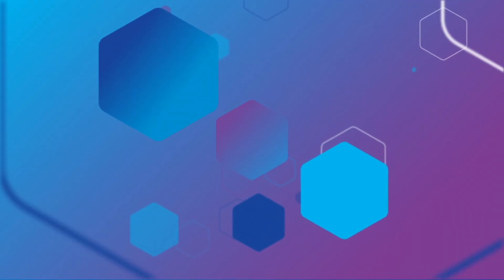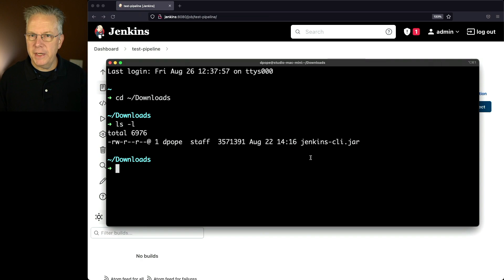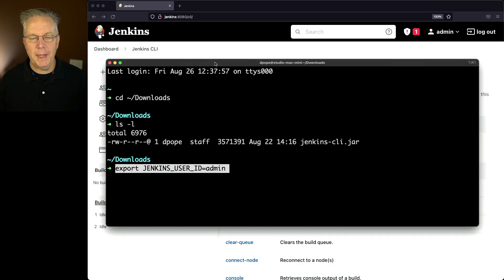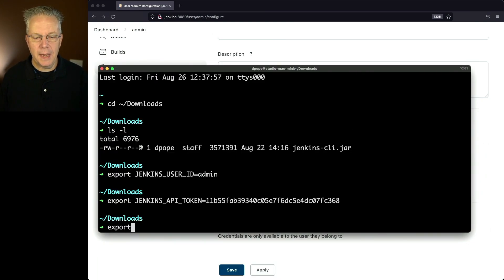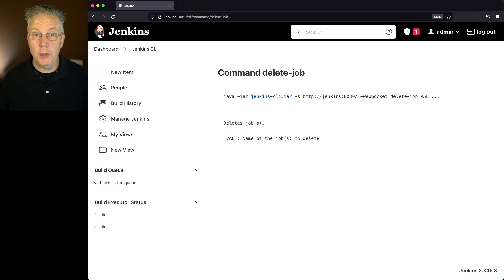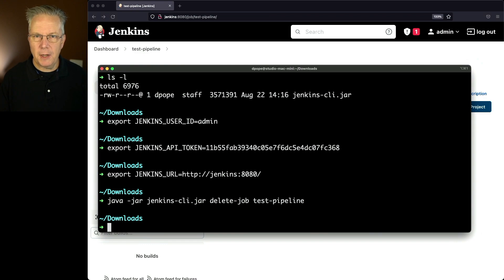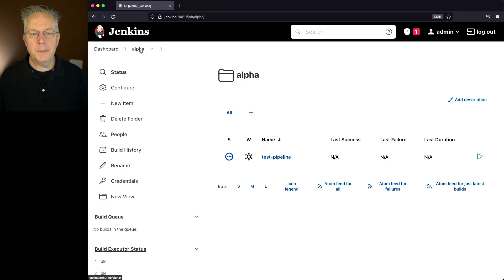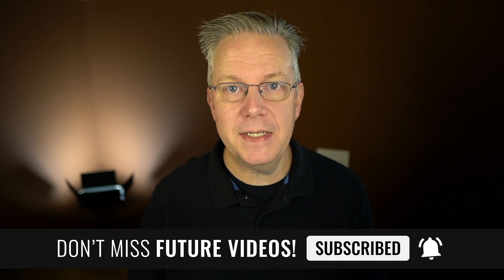How To Delete a Jenkins Job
Timecodes ⏱:

00:00 Introduction
00:04 Starting point
00:12 Delete a job using the Jenkins UI
00:27 Delete a job using the Jenkins CLI
02:34 Delete a job in a folder using the Jenkins CLI